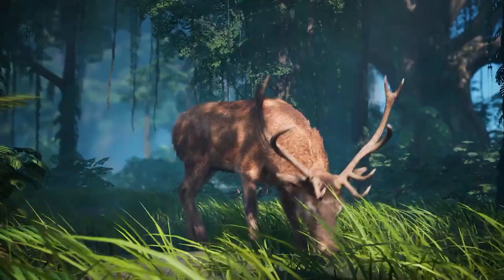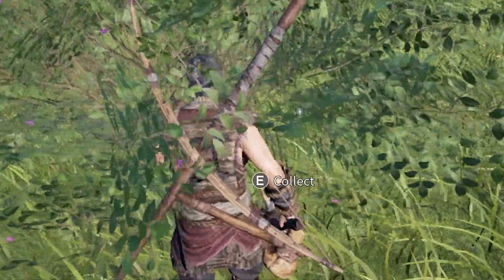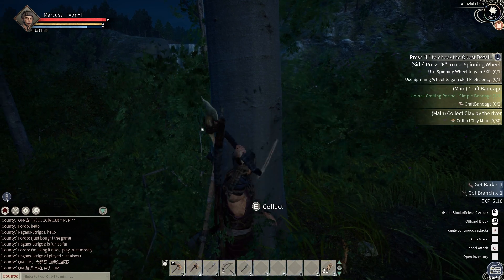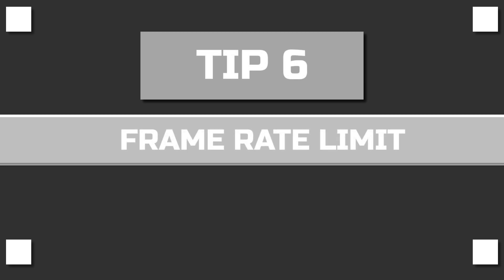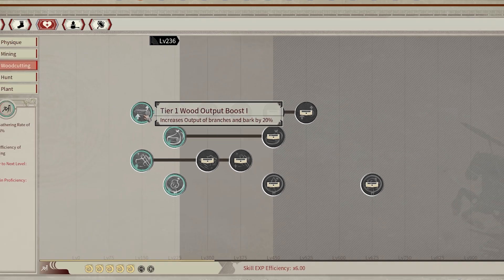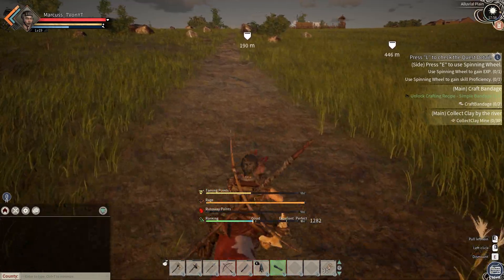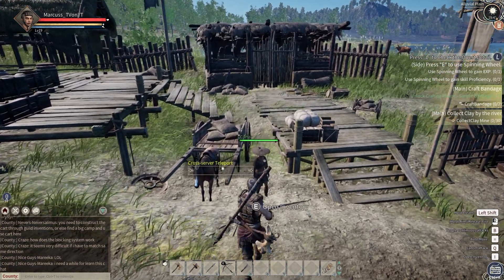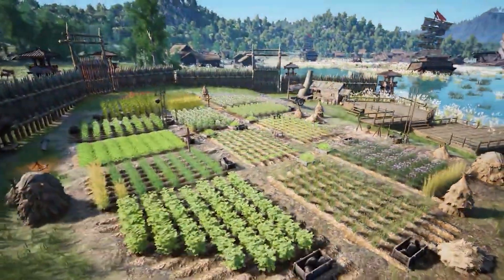Myth of Empires | 10 Tips & Tricks FOR BEGINNERS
MoE is a BRAND NEW Survival Game and it's AWESOME! I made 10 Tips & Tricks FOR ABSOLUTE BEGINNERS.

Socials:

Twitch.tv/Marcuss_TV
Twitter.com/Marcuss_TV
Instagram.com/marcussbrantley